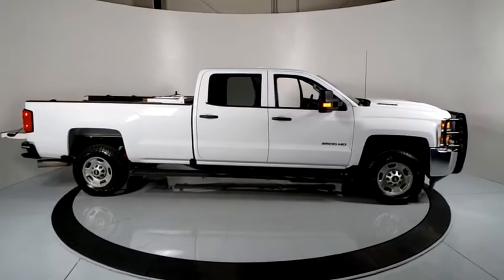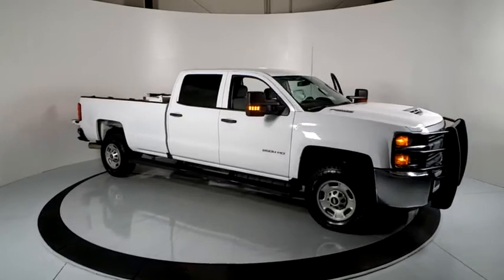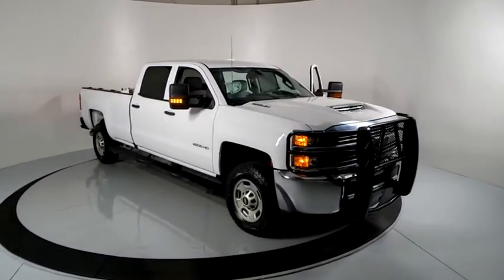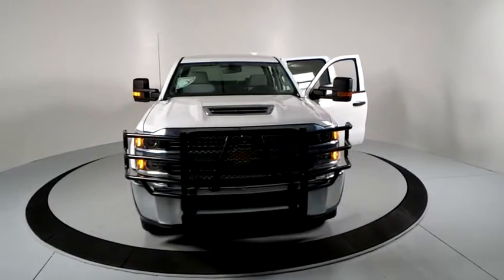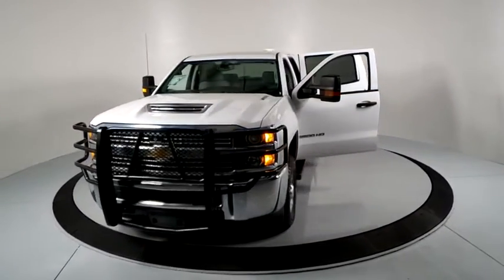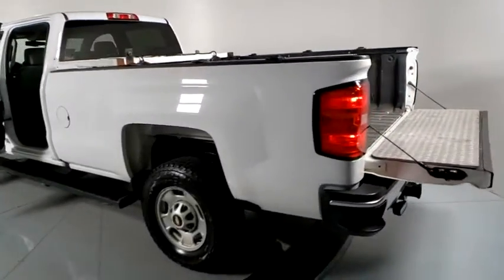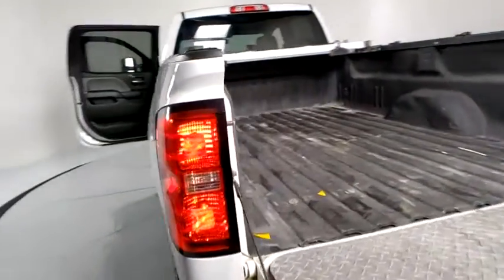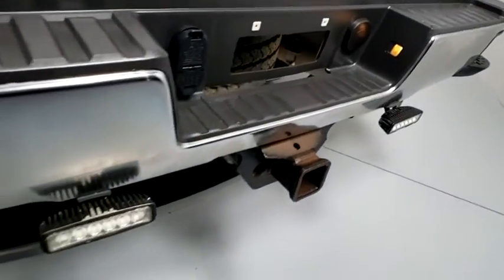2017 Chevrolet Silverado 2500HD Prescott, Flagstaff, Phoenix, Bullhead City, Havasu, AZ PG1909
Summit White Used 2017 Chevrolet Silverado 2500HD available in Prescott, Arizona at Findlay Buick GMC Prescott. Servicing the Flagstaff, Phoenix, Bullhead City, Havasu, AZ area.
2017 Chevrolet Silverado 2500HD Work Truck - Stock#: PG1909 - VIN#: 1GC1KUEY4HF216642

Welcome to Findlay Buick GMC in Prescott, AZ. All of our vehicles are hand picked and inspected for your piece of mind. This Chevrolet is equipped with the following options:brbrbrAllison 1000 6-Speed Automatic, 4WD, Dark Ash With Jet Black Interior Accents Cloth.brbrCARFAX One-Owner. Clean CARFAX. Summit White 2017 Chevrolet Silverado 2500HD Work Truck 4WD Allison 1000 6-Speed Automatic Duramax 6.6L V8 TurbodieselbrbrbrAwards:br  * 2017 KBB.com 10 Most Awarded Brands